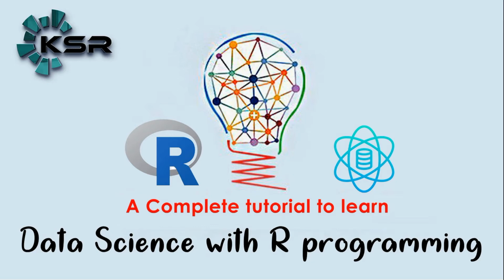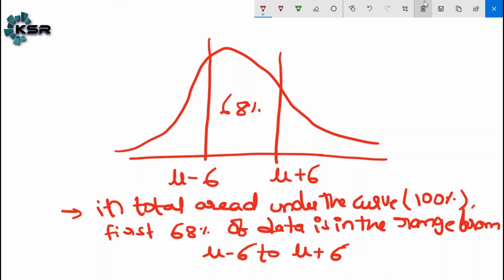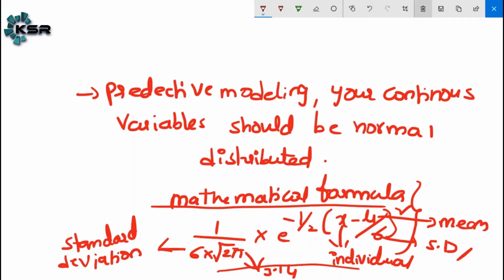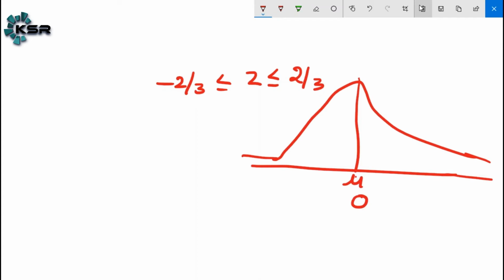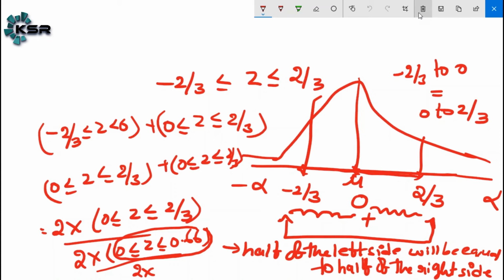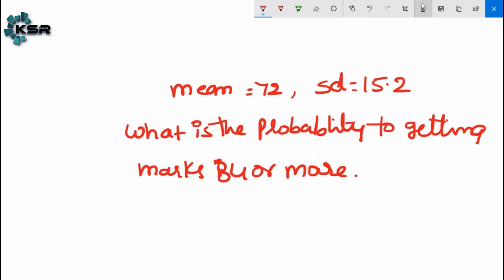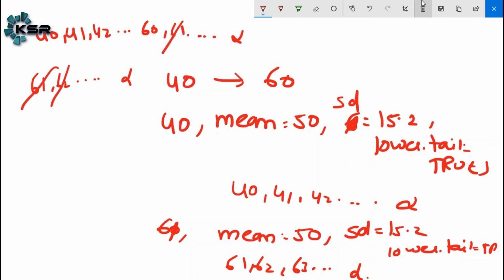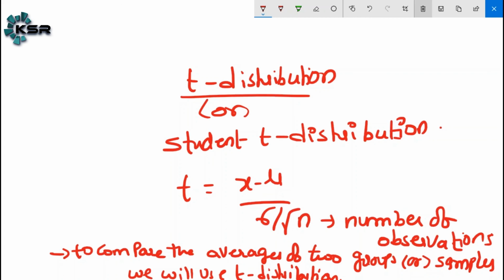R For Data Science Full Course |Data Science with R -Part-18